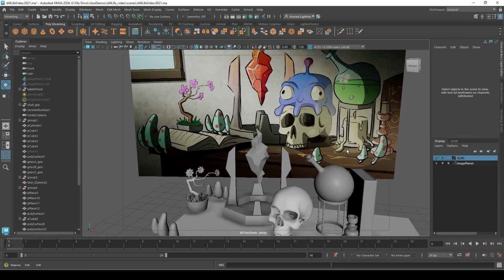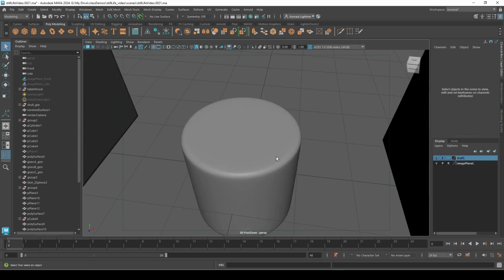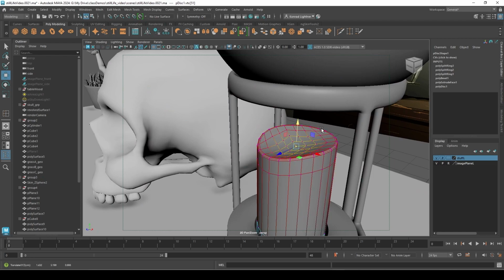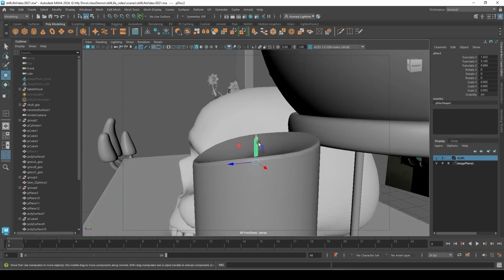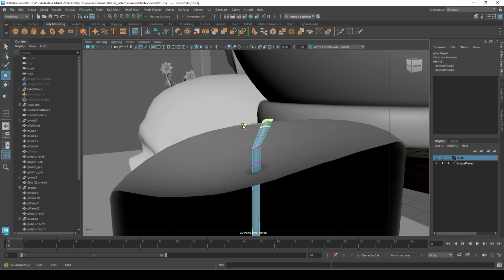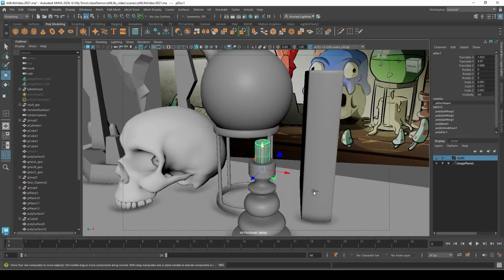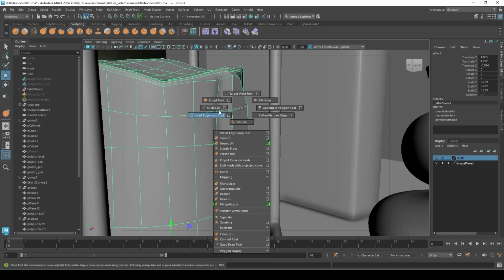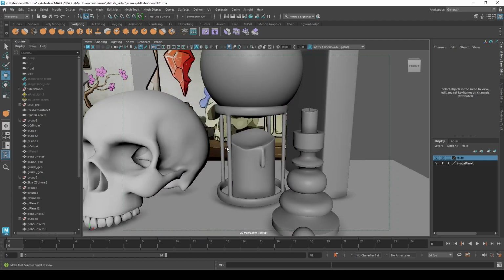77 Maya Modeling - Candles - Poles, Soft Select, and Maya Sculpting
In this video, we create candles.